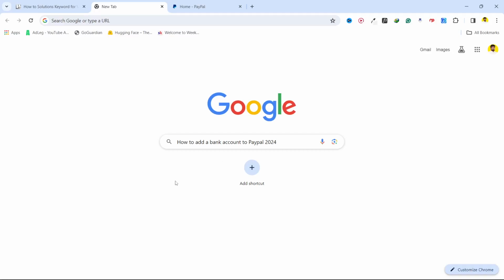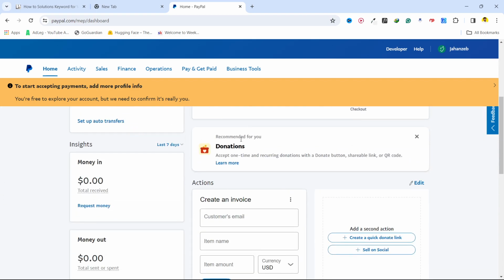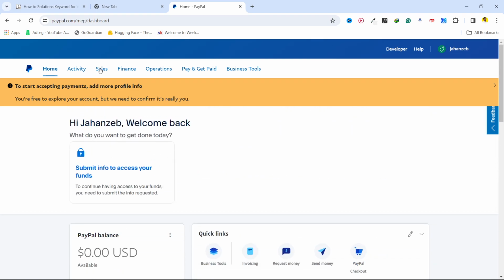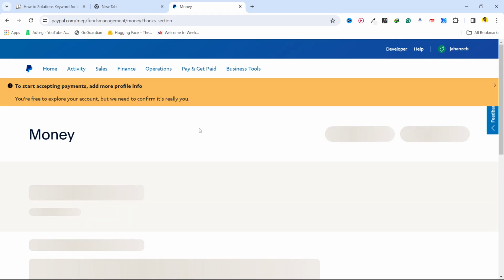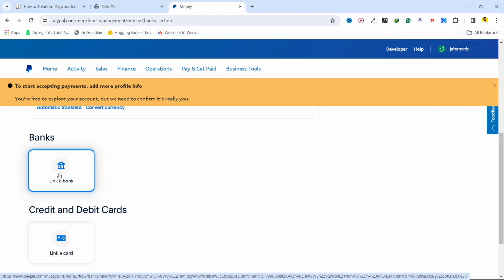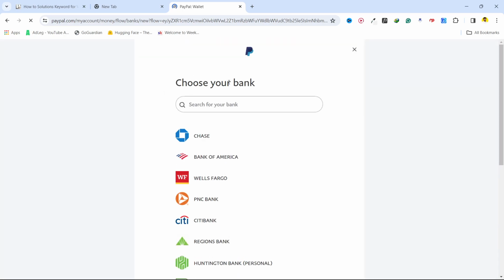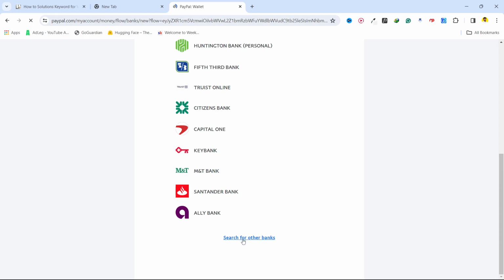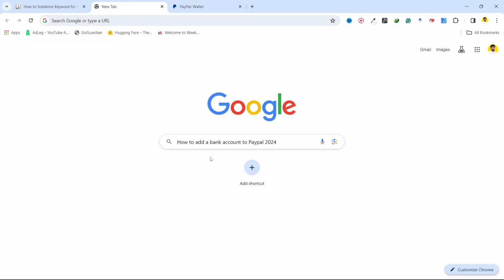How To Add A Bank Account To Paypal 2024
In this step-by-step tutorial, we'll walk you through the process of adding a bank account to your PayPal account hassle-free! Whether you're new to PayPal or just need a refresher, this guide is perfect for you.

Linking your bank account to PayPal enables seamless transactions, allowing you to send and receive money with ease. Plus, it's essential to withdraw funds from your PayPal balance to your bank.